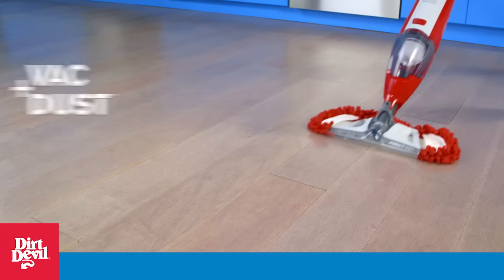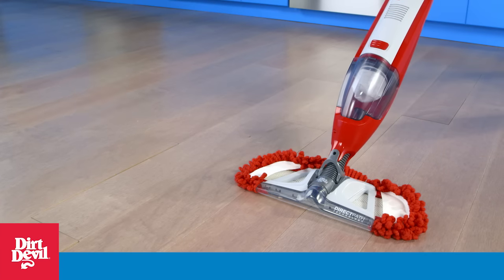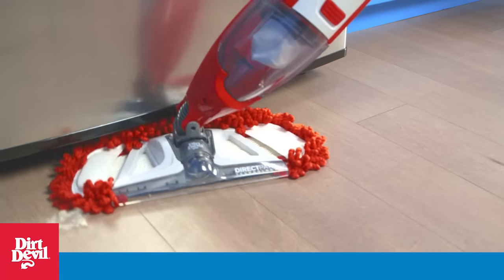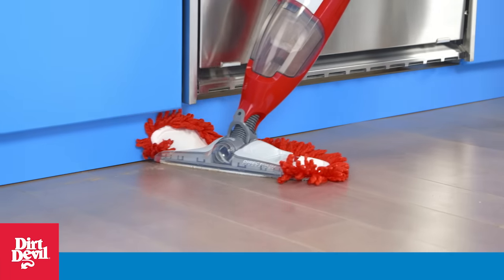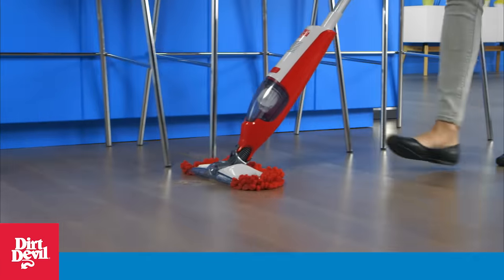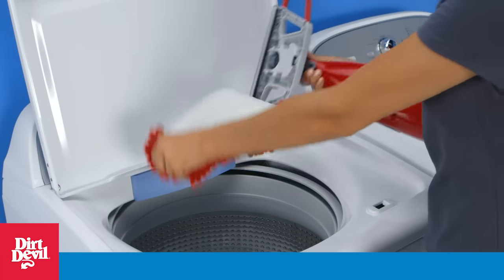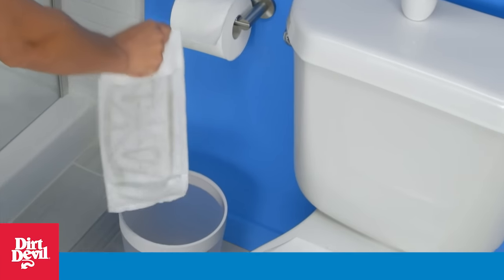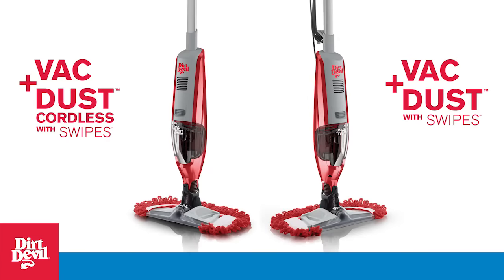Dirt Devil Vac+Dust (SD21000 0r BD21005): Cleaning with Swipes™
Here we show how easy it is to use and take care of your cleaning needs with the Vac+Dust Stick Vac!